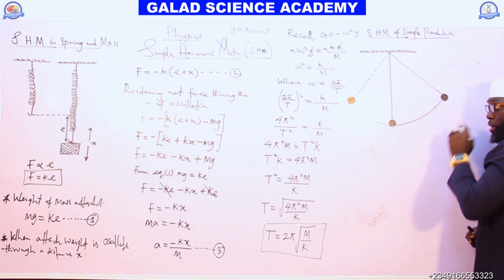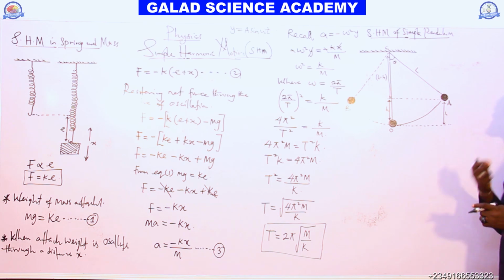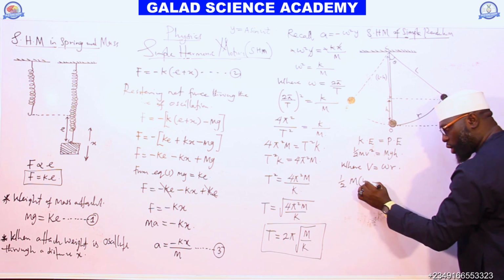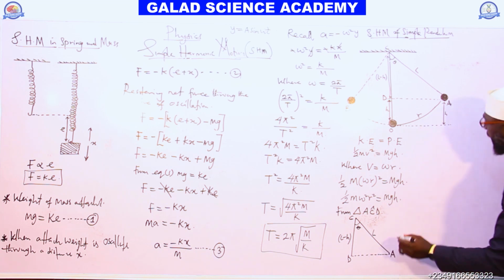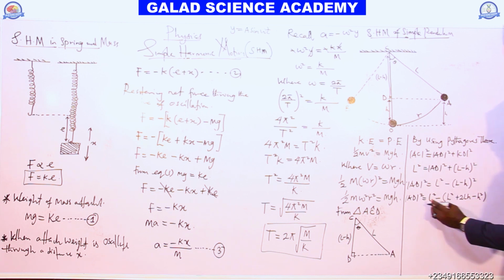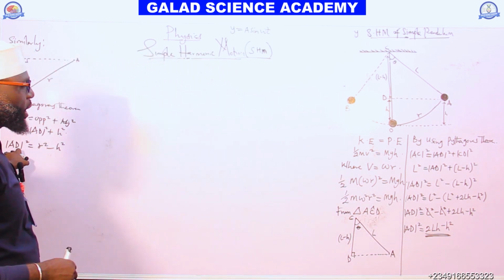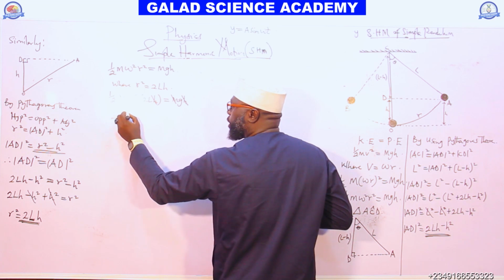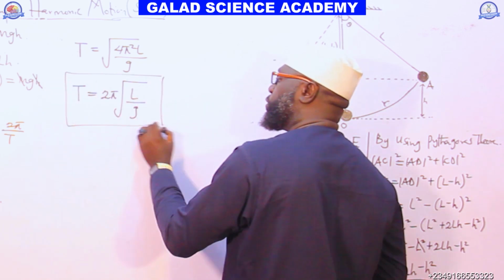SIMPLE HARMONIC MOTION 4 |S.H.M ON SIMPLE PENDULUM | JAMB,IJMBE,JUPEB&100 LEVEL